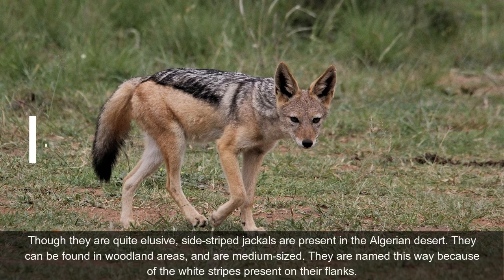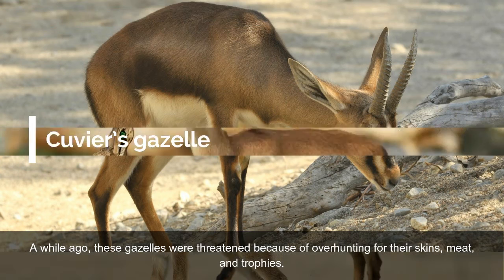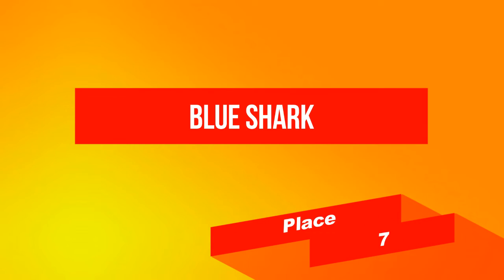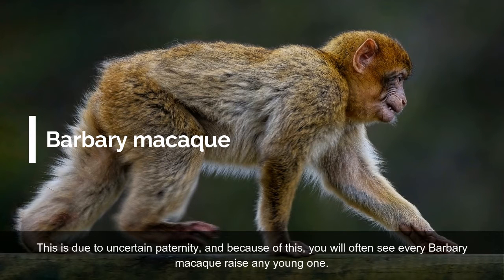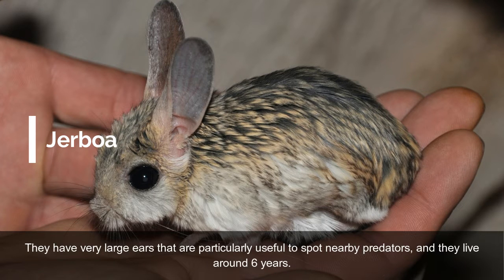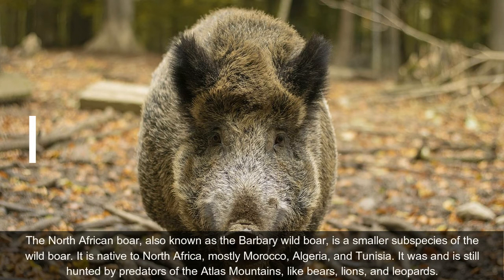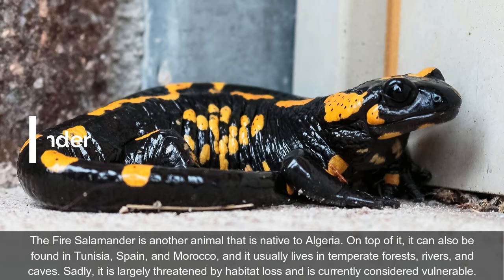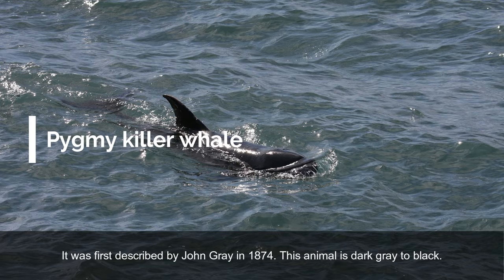10 Wild Animals in Algeria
Video worked: PerkY
Questions in a comment!!!